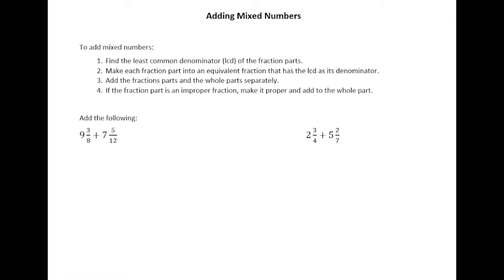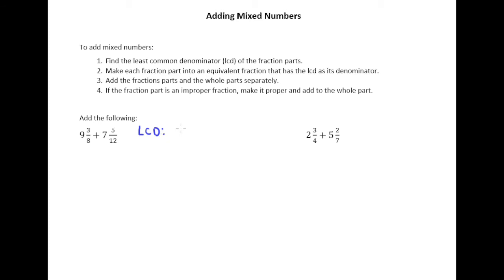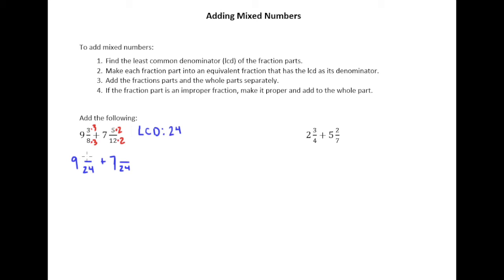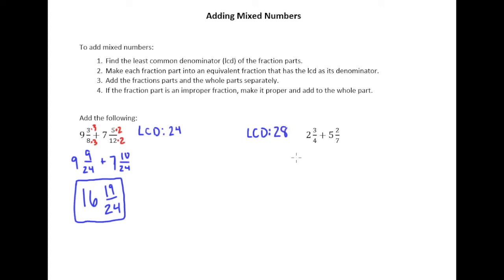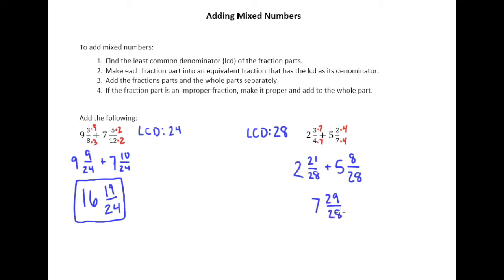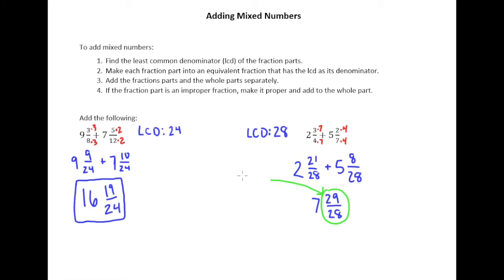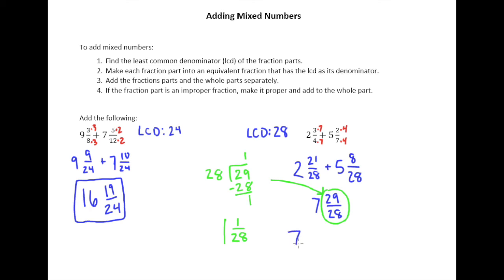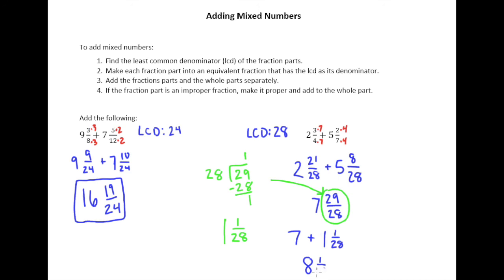3.4b Adding Mixed Numbers